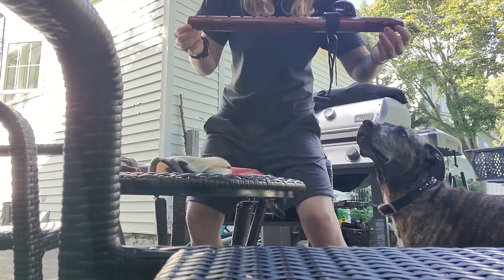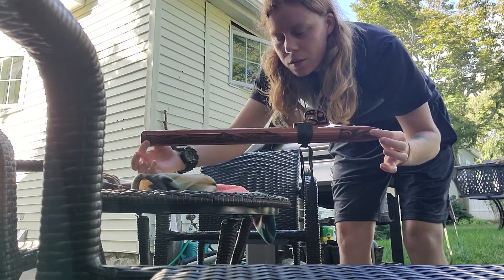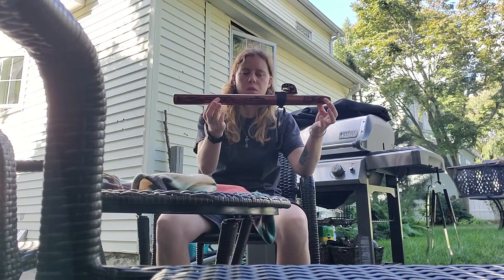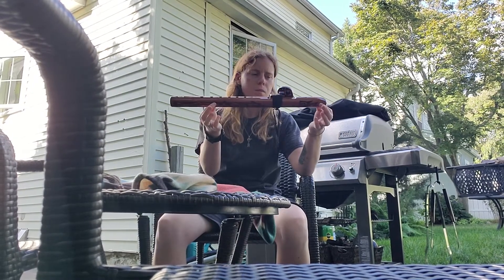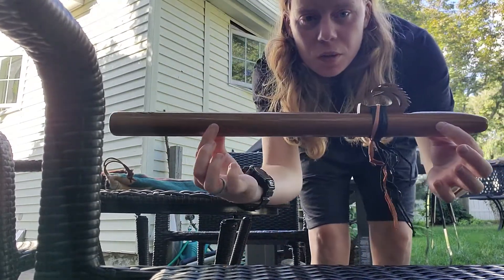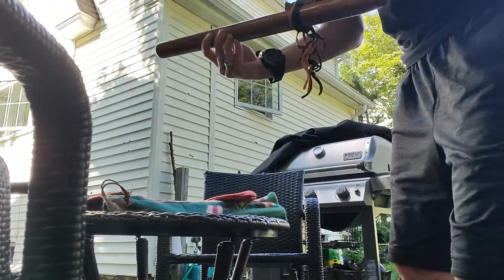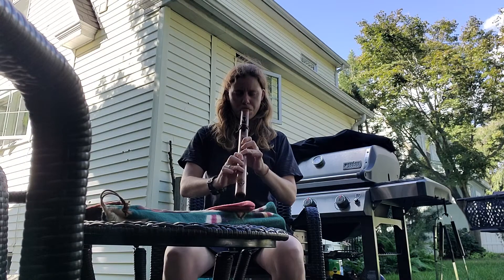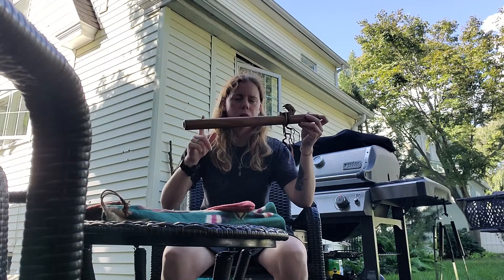My two High Spirits flutes 😁🙏